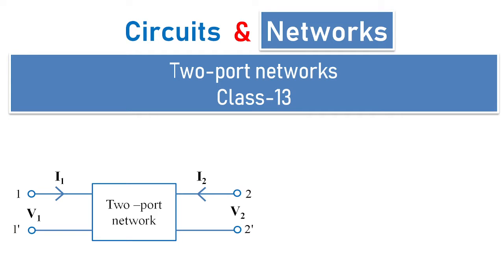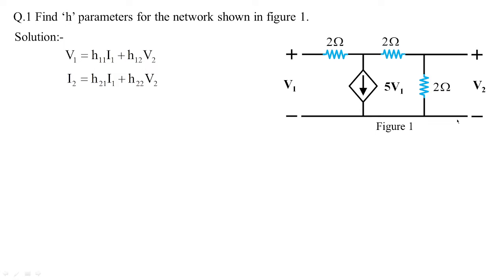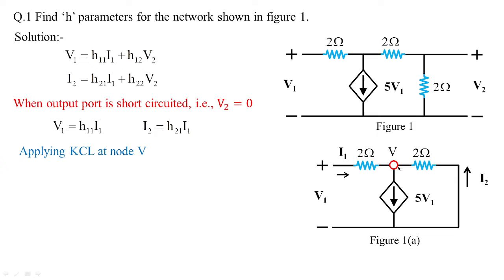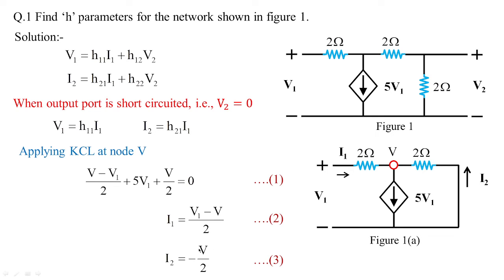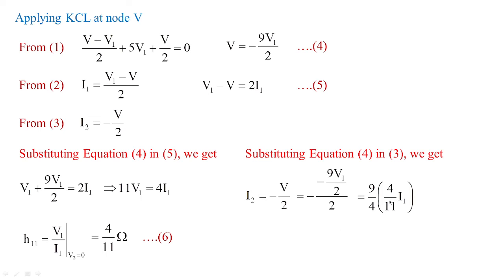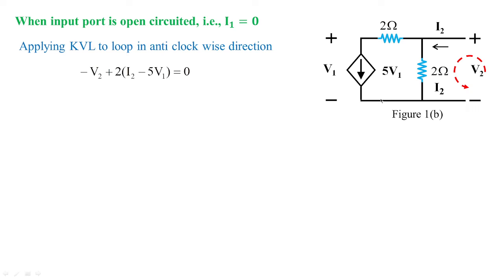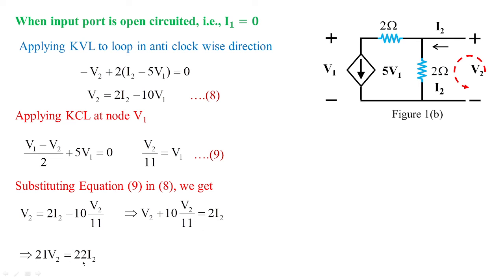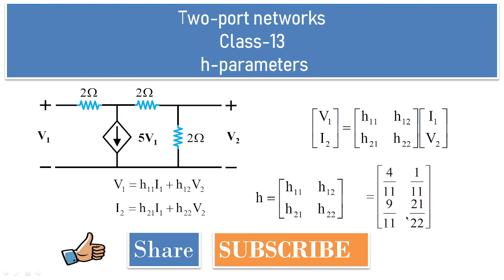How to obtain Hybrid parameters? How to calculate 'h' parameters involving dependent sources?